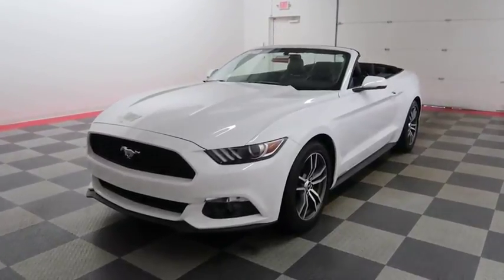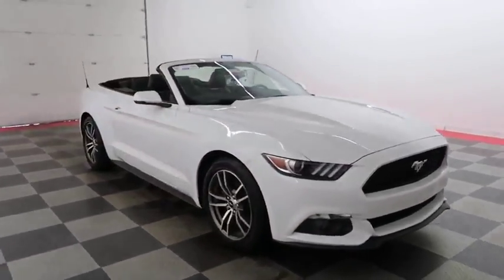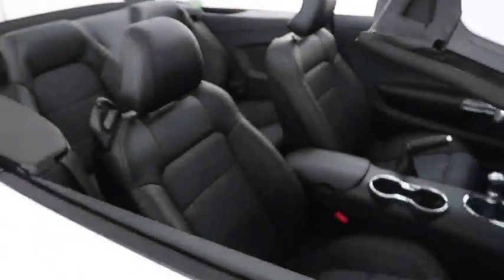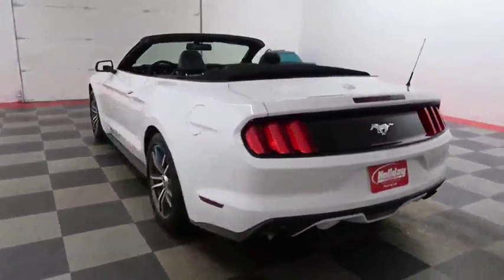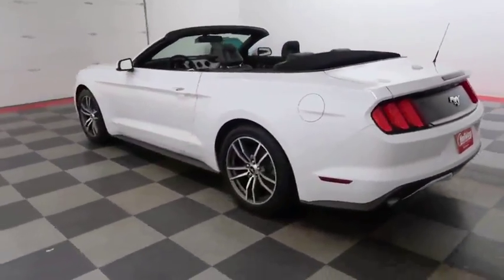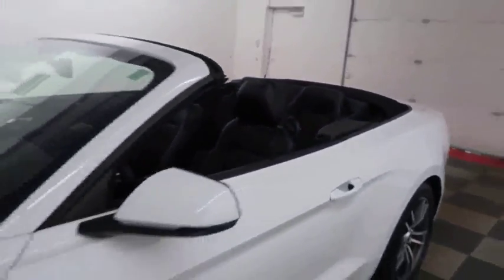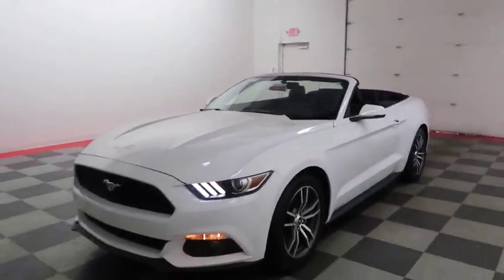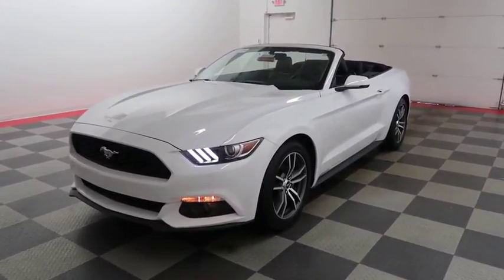2017 Ford Mustang A7159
2017 FORD MUSTANG Fond du Lac, WI
Stock# A7159

Holiday Automotive
321 N Rolling Meadows Dr. Highway 41 and Highway 23

LEATHER | SHAKER PRO AUDIO | BACK-UP CAMERA | PUSH BUTTON START | HEATED/COOLED SEATS | Ford Certified, One Owner, Clean Title History, SYNC 3, Leather Heated/Cooled Front Bucket Seats, 18  x 8  Magnetic Painted/Machined Wheels.